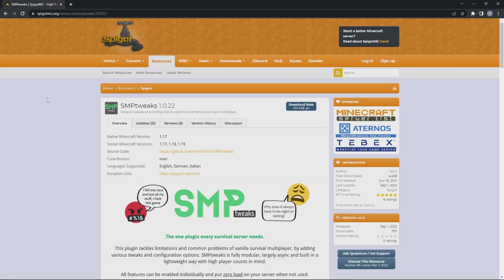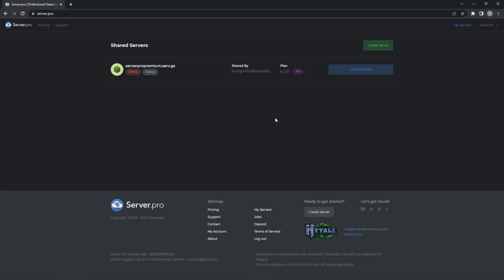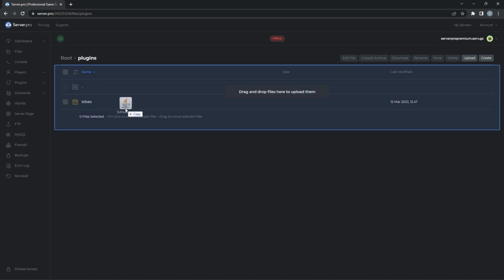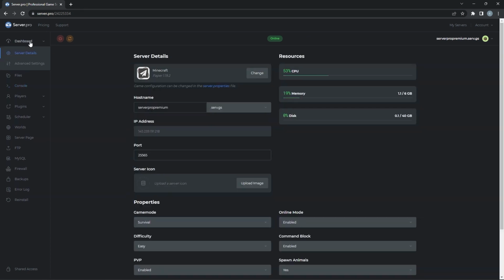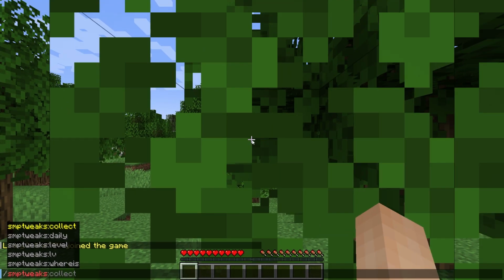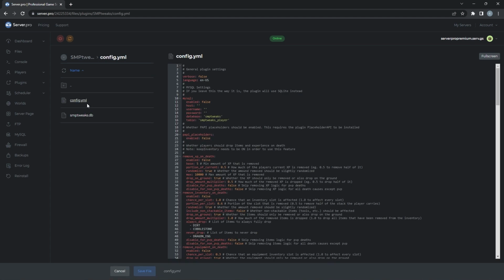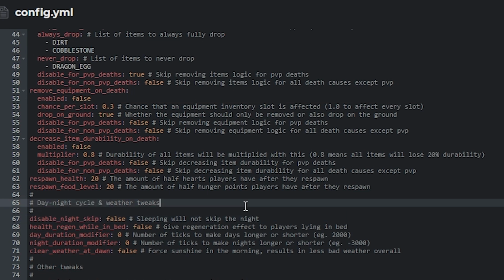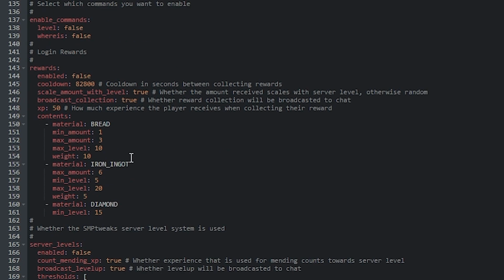You NEED This PLUGIN on your SMP Server! (SMPTweaks Plugin) - Server.Pro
In this video, we show you how to install and set up the ‘SMPTweaks’ Plugin on your server. The SMPTweaks plugin tackles common problems of vanilla survival multiplayer by adding various tweaks and configuration options!

►Resources:
-SMPTweaks Plugin:

Timestamps:
0:00 Intro
0:10 Features Overview
0:45 Downloading Plugin
1:05 Uploading Plugin Onto Server
2:22 Plugin Configurations
3:29 Outro